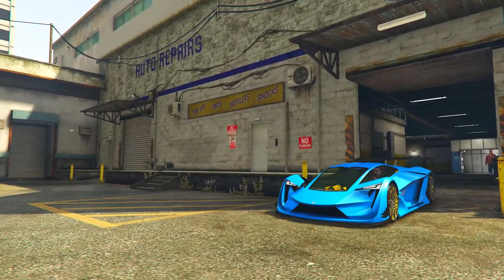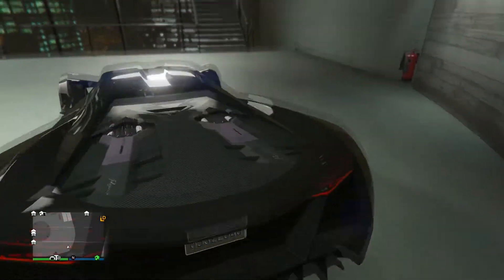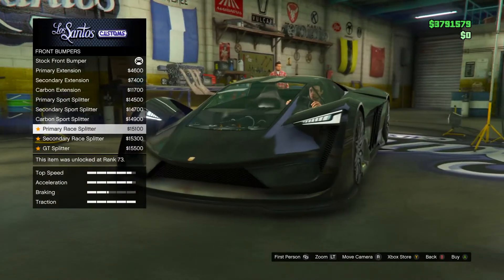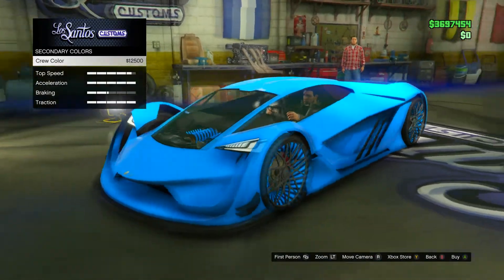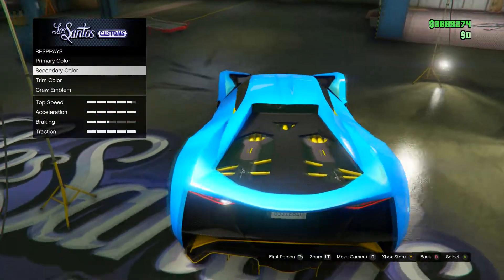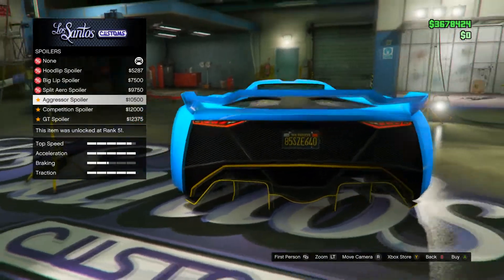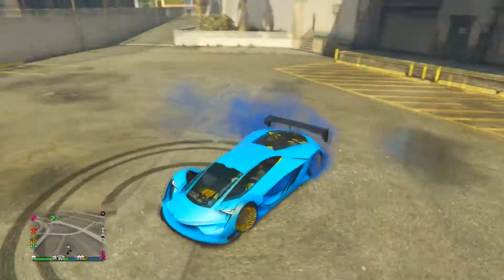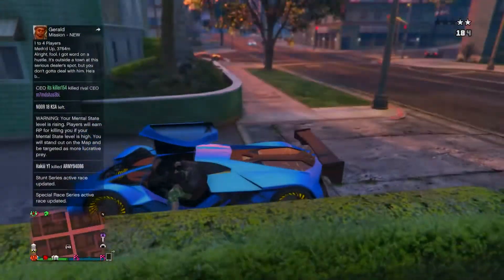NEW PEGASSI TEZERACT FULL CUSTOMIZATION + SHOWCASE IN GTA 5 Online!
Yo what's up guys! I hope you all are having a great day so far :) In this video i will be showcasing you guys the new pegassi tezeract in gta 5 online. The pegassi tezeract in gta 5 online is the most expensive super car in gta 5 online. The pegassi tezeract is also one of the nicest looking super cars in gta 5 online. On the pegassi tezeract i put the best paintjob in gta 5 online.

● Outro Song by Logic "All I Do" (Instrumental)